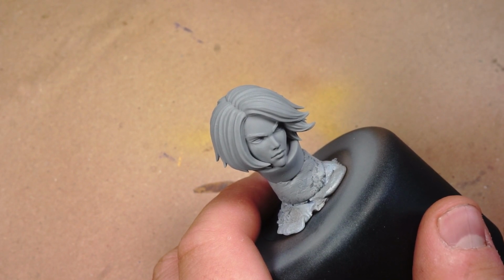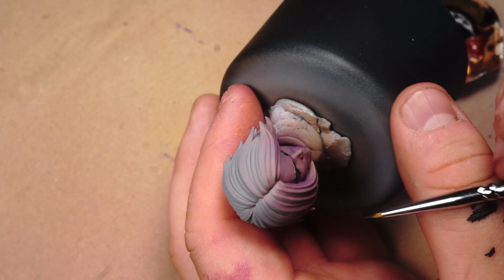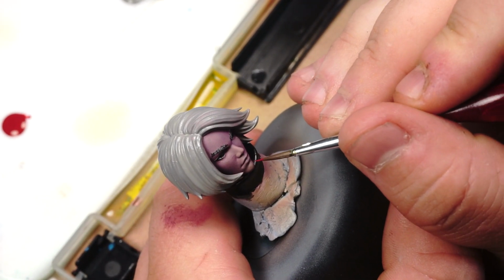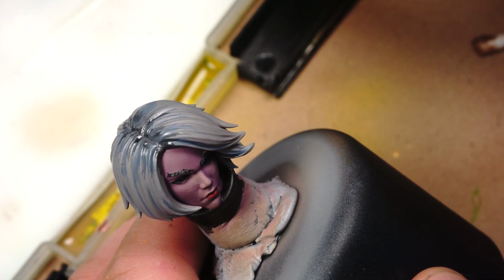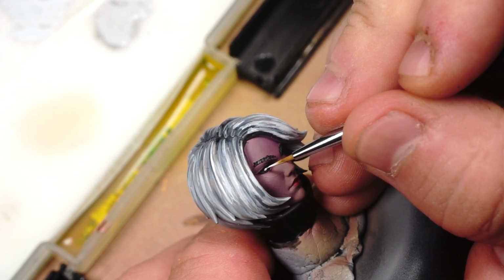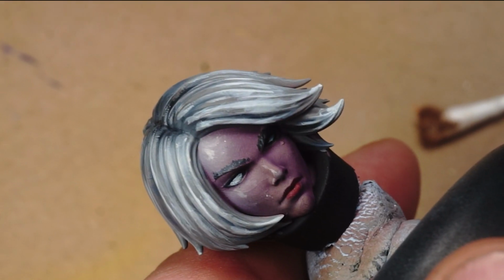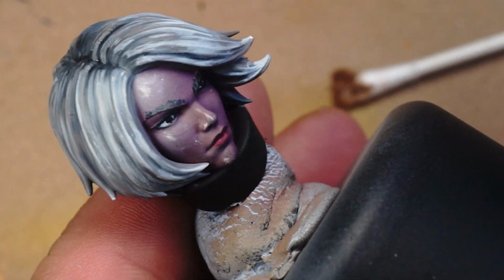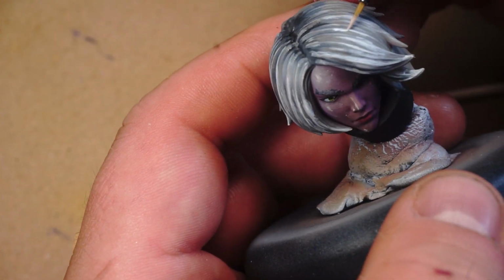Painting A Giant Sister of Battle Diorama!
Hey guys, going to take my time painting up this 178mm scale Sister of Battle Diorama, so it's going to be a two parter! The first part is all around painting the face and the hair and how I approached it, the second part will be based around painting the armour and the base! I can't wait to share more of this with you as it comes along! Much love from the Wiggleman!